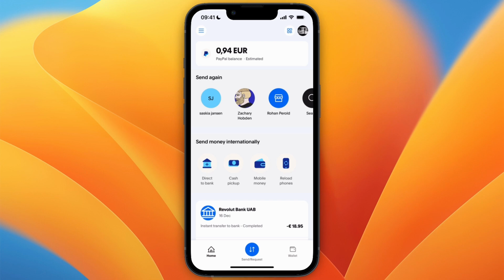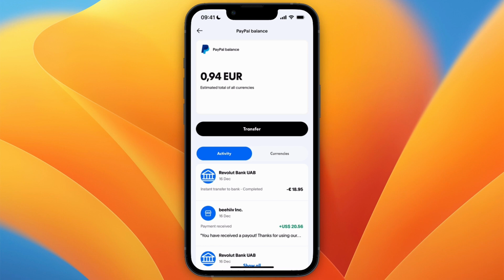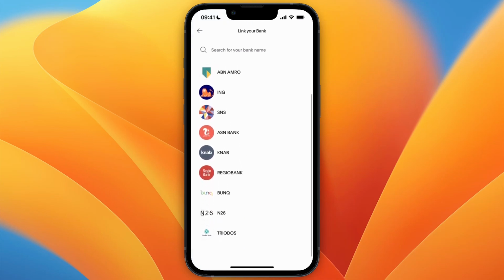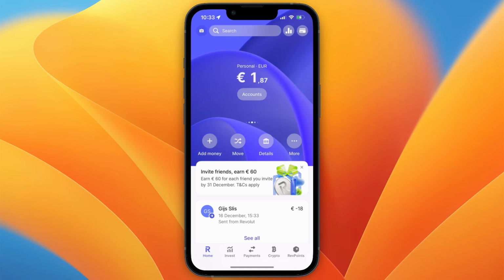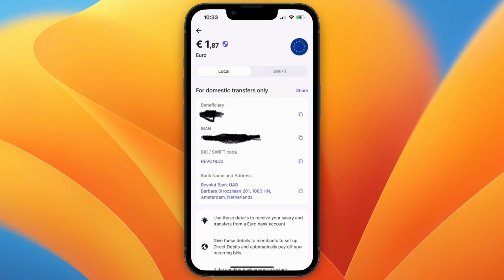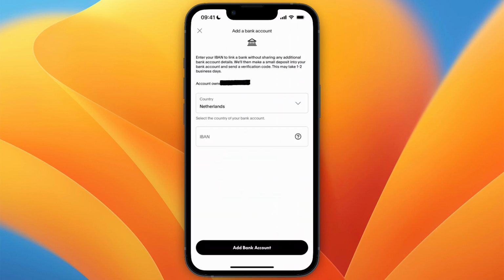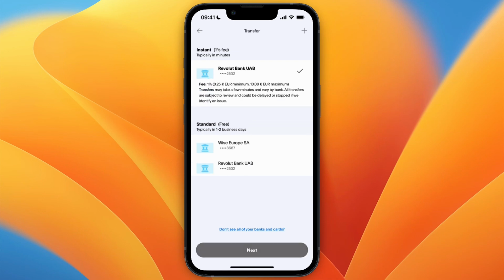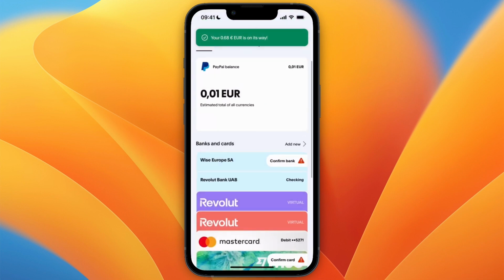How to Transfer From PayPal to Revolut - Step by Step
In this video I'll show you how to Transfer From PayPal to Revolut